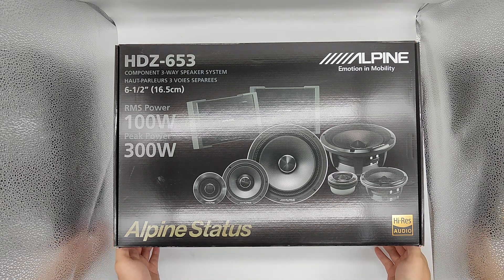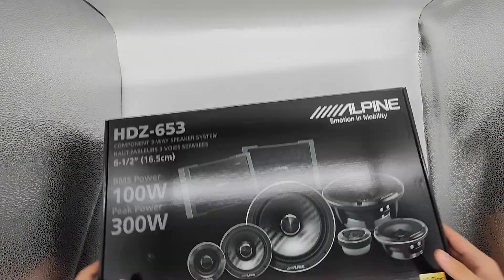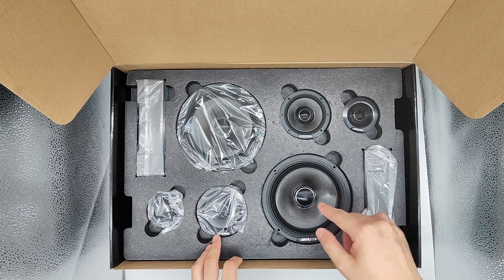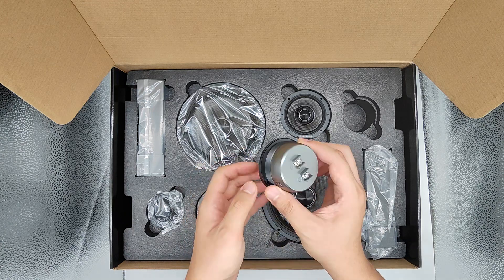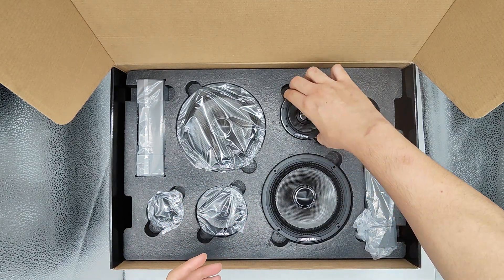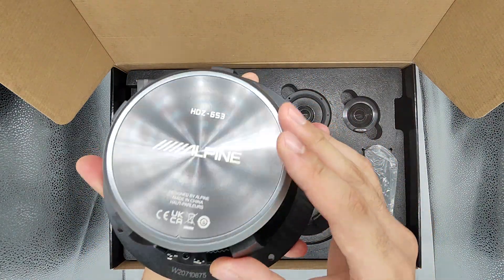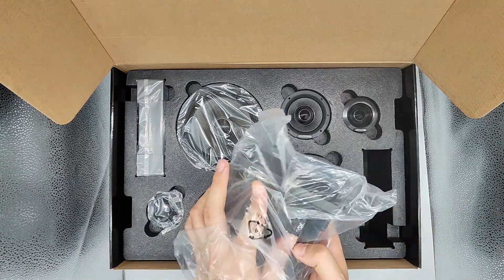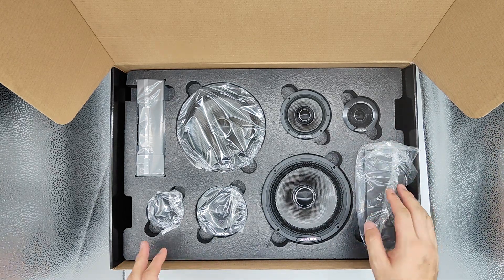Alpine Status HDZ-653 Open Box